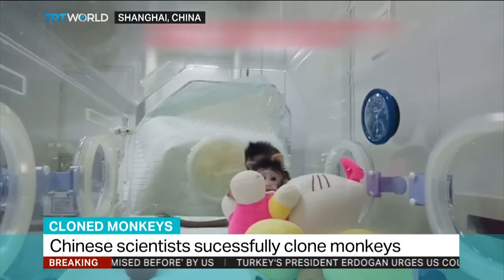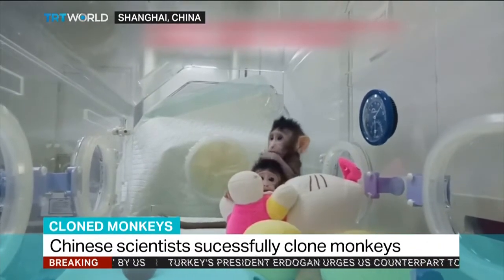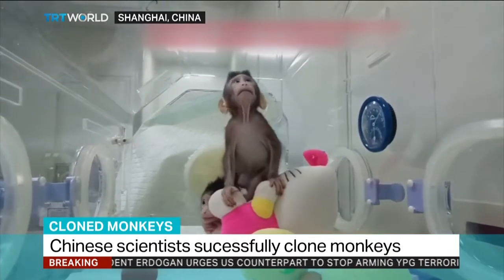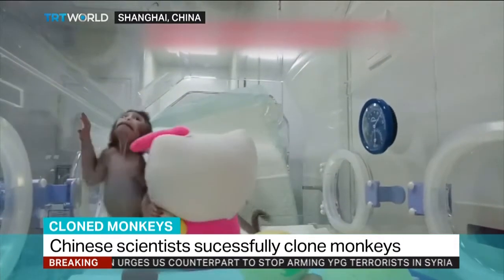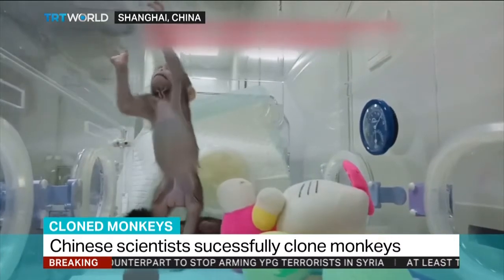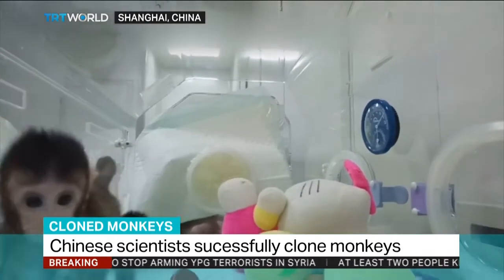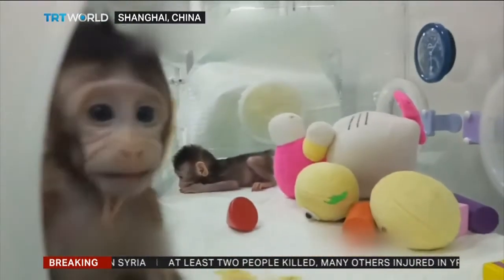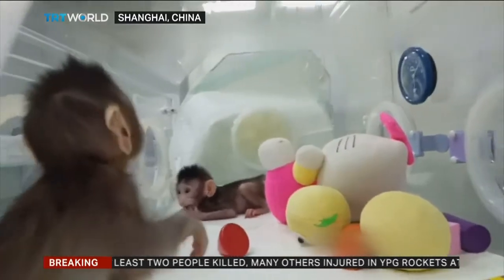Chinese scientists break key barrier by cloning monkeys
The cloning procedure that produced Dolly the sheep has now created two healthy monkeys - its first success in primates.